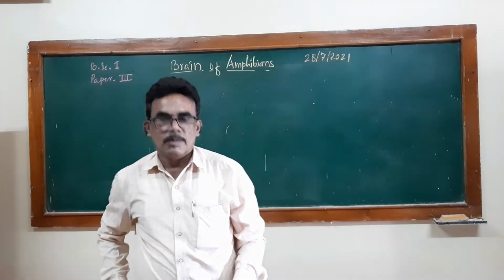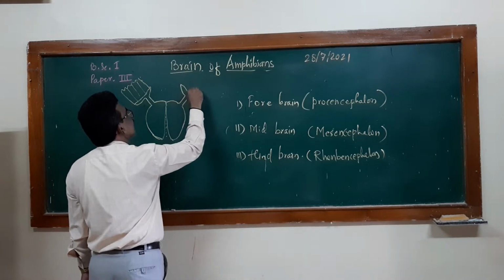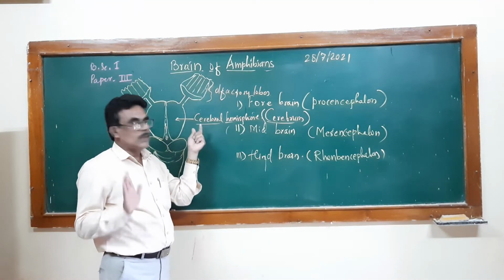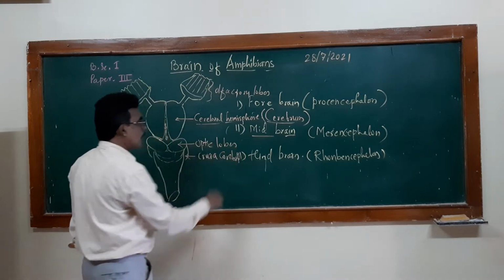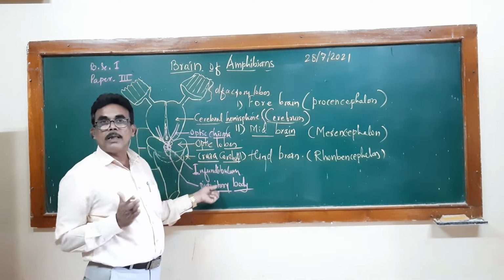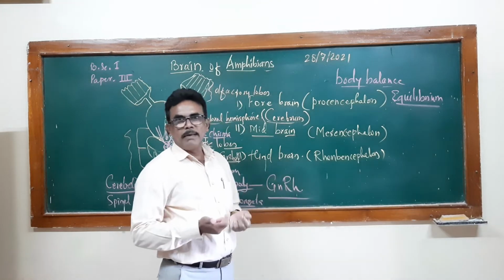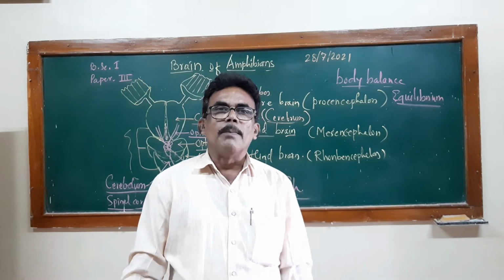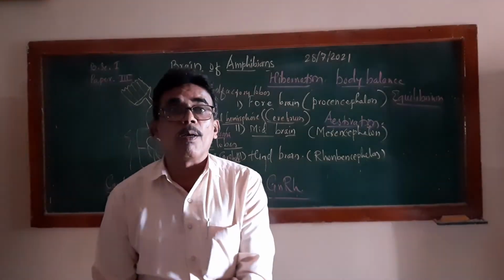28 July 2021